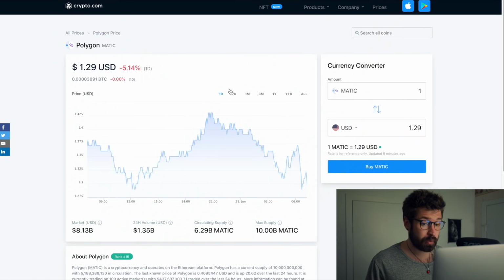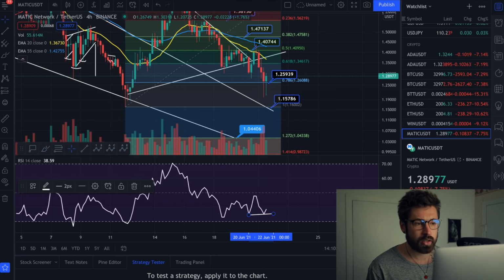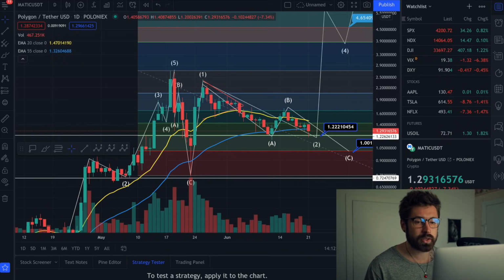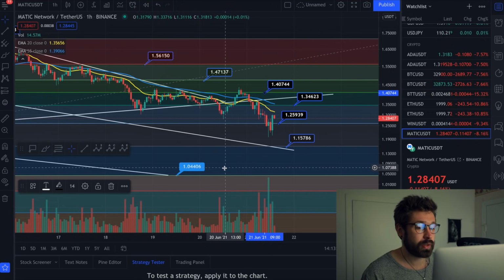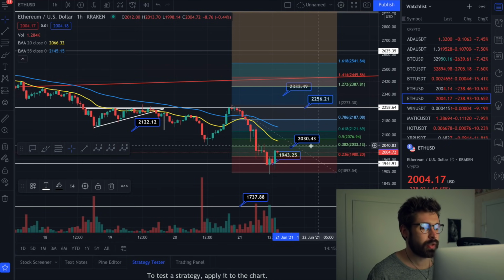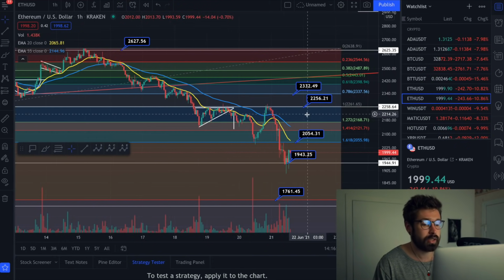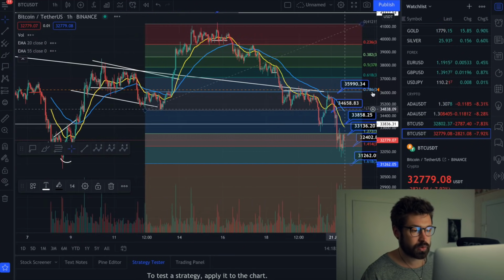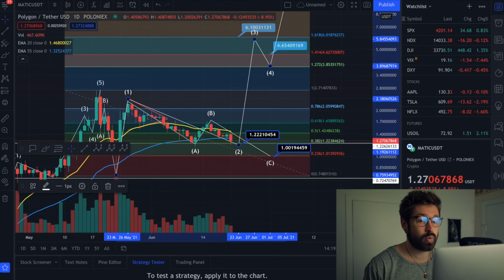POLYGON PRICE PREDICTION 2021!💎POLYGON & ETHEREUM ANALYSIS👑MATIC PRICE PREDICTION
👑 Buy crypto & receive 2 free stocks!

crypto
stocks
altcoins
finance
investing
ankr
vet
btt
tron
wink
safemoon
enj
mana
vra
dent
iota
nft art finance
polygon
theta
one
hot
ecomi
price predicton 2021
sia
wabi
stormx
ogn
chiliz
coti
bepro
zil
cro
trx
ada
bitcoin
ethereum
polygon matic
matic price prediction
polygon price prediction